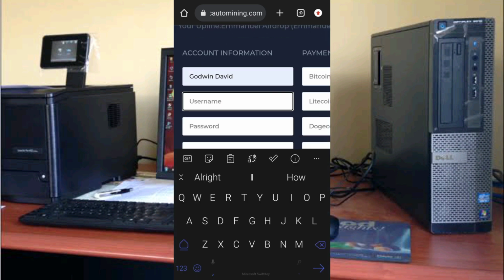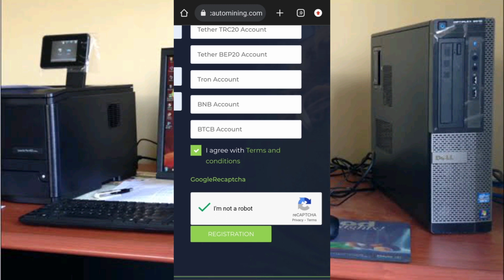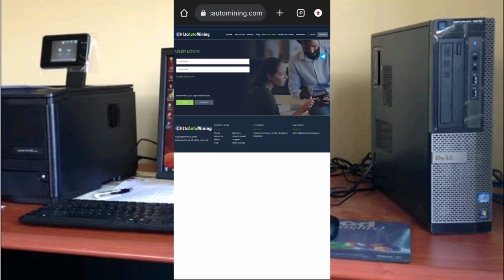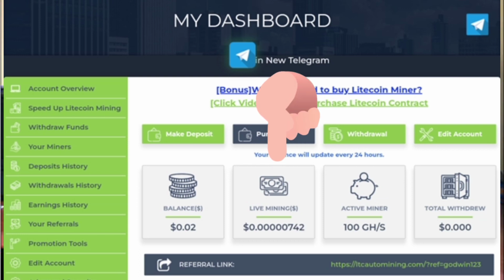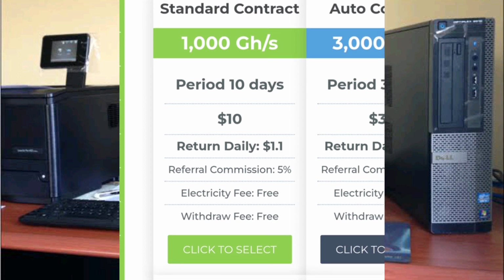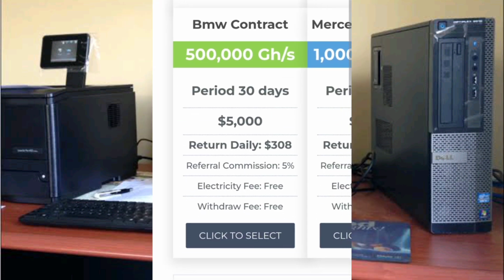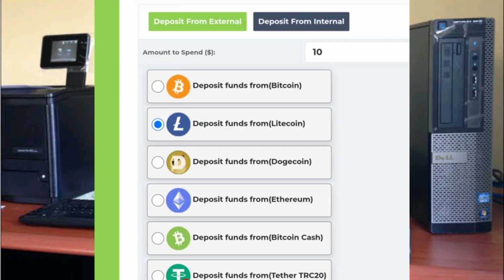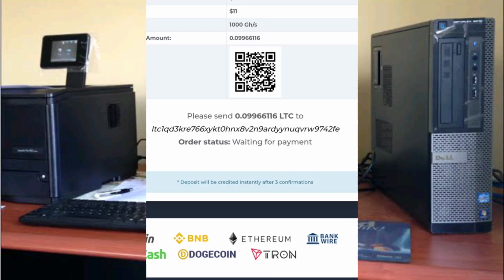How to Earn $70 FREE LITECOIN per Day from Old SITE | LEGIT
My name is Godwin , On this channel, I will guide and show you how to make money online for free which includes cryptocurrency, Online Marketing and Lots more.

I upload videos 3 times in a weeks.

**NOTICE**

This video is focused on you if you want to make money online in 2022, but make sure to adhere to all egal requirements established in your respective countries.

I am Not a financial advisor and anything that I say on this YouTube channel should not be seen as
financial advice. Your level of success in attaining the results claimed in this video will require hard-work, experience, and knowledge.

 I am only sharing my biased opinion based off of speculation and my personal experience. You should always understand that with investing there is always risk. You should always do your own research before making any investment. We have taken reasonable steps to ensure that the information on this video is accurate, but we CANNOT represent that the website(s) and company(s) mentioned in this video are free from errors.